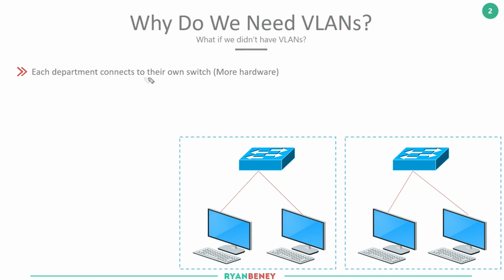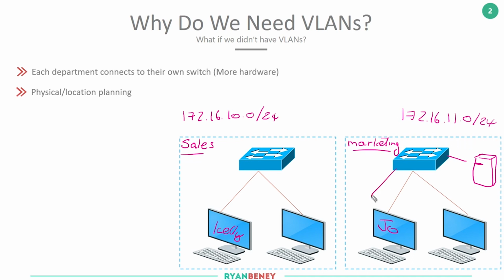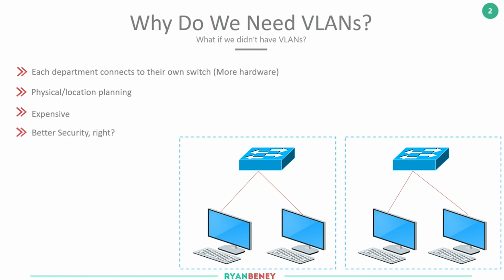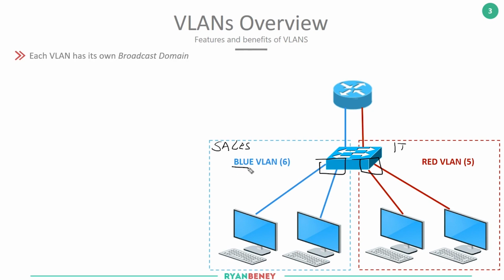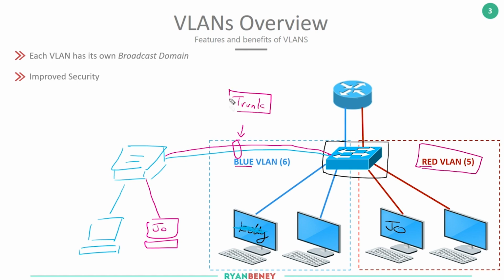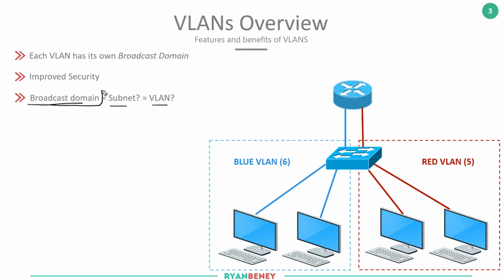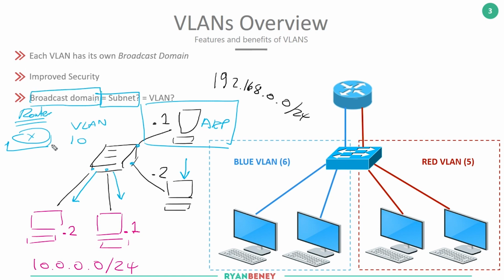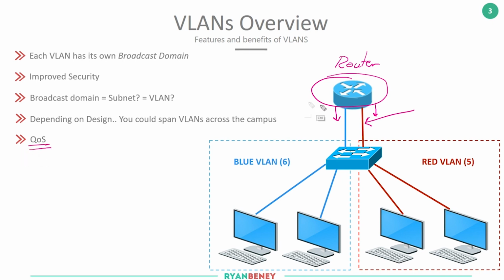Cisco - CCNA Certification 200-301 - VLAN Overview .21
Twenty first Video in a Series covering all elements of Cisco Certified Network Associate (200-301 CCNA)

Blueprint Section: Network Access

Now we have the fundamental of how a switch processes incoming frames to the correct interface(s) we start to dive into some of the more complex LAN topics starting with VLANS!

In this video, we start by reviewing the challenges with networks which do not implement the VLANs and how these are resolved or improved when bringing VLANs into the network design.

In our next video, we’ll continue with VLANs, understanding the difference between trunk ports, access ports and creating VLANs

 📚Books!  🎓🎓

📚Books 🎓🎓